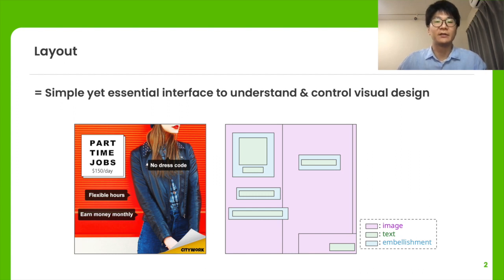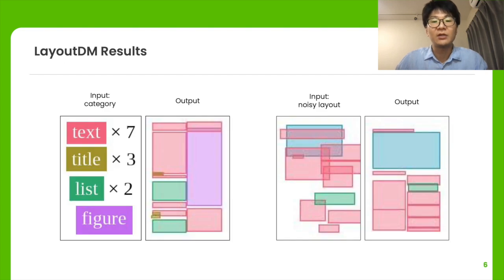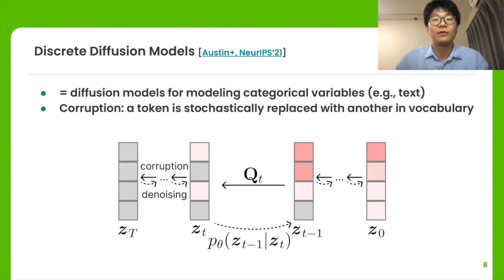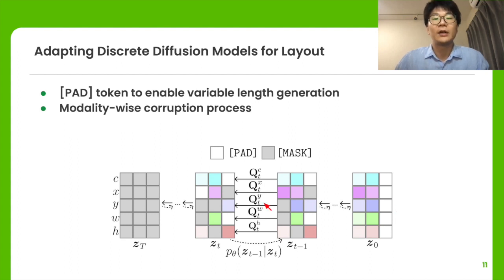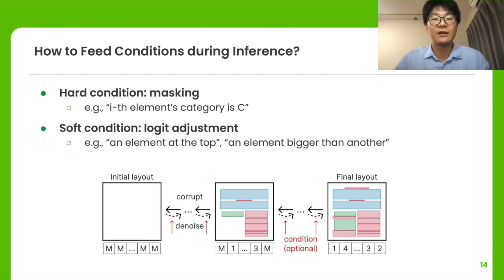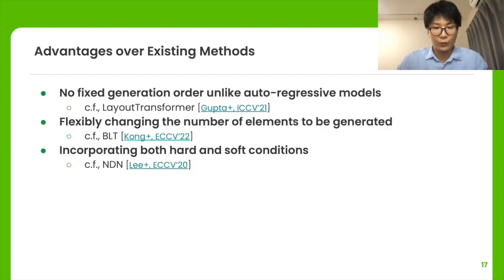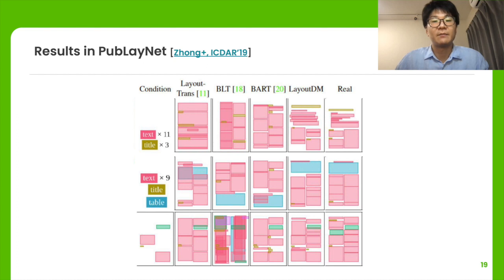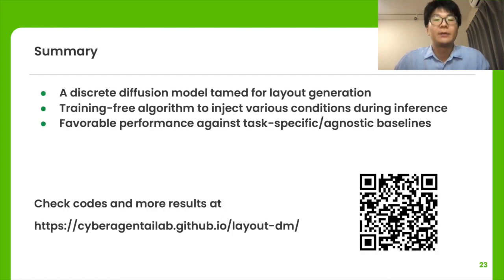[CVPR2023] LayoutDM: Discrete Diffusion Model for Controllable Layout Generation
This is a video of the following research paper from CyberAgent AI Lab and Waseda University.

LayoutDM: Discrete Diffusion Model for Controllable Layout Generation
Naoto Inoue, Kotaro Kikuchi, Edgar Simo-Serra, Mayu Otani, Kota Yamaguchi
CVPR, 2023.